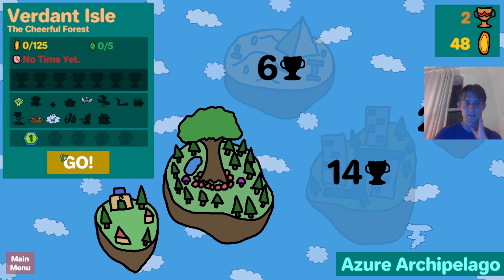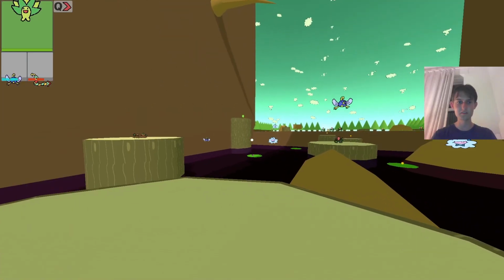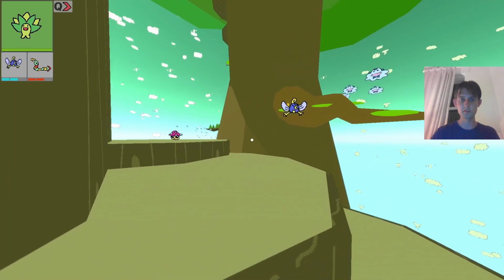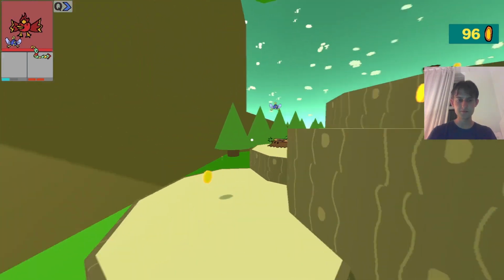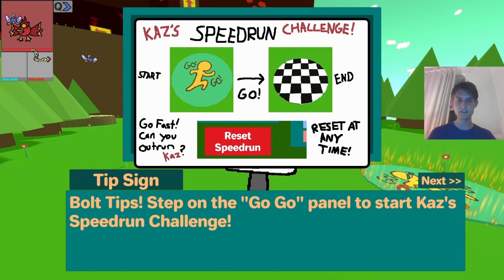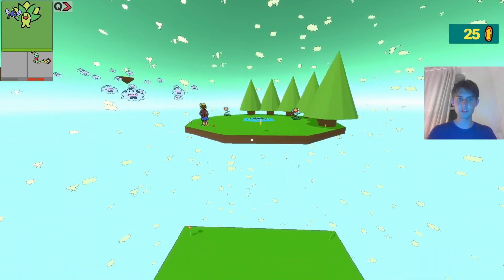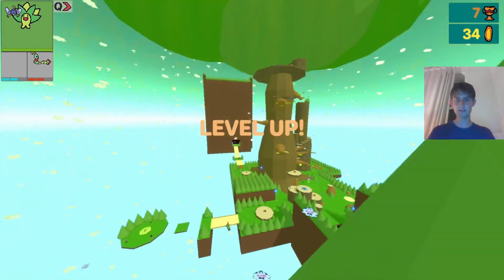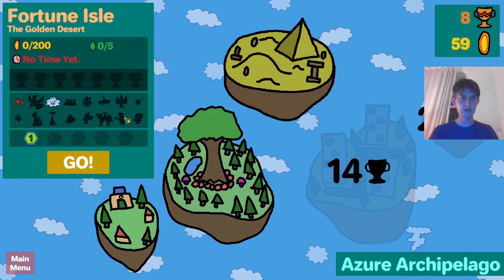Go Go Beasts! Part 2: Verdant Isle (Twitch VOD)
Download "Go Go Beasts!" and other Relic Castle Winter Game Jam 4 games